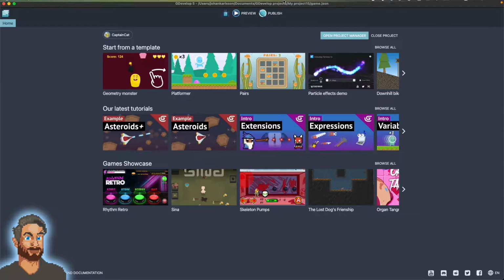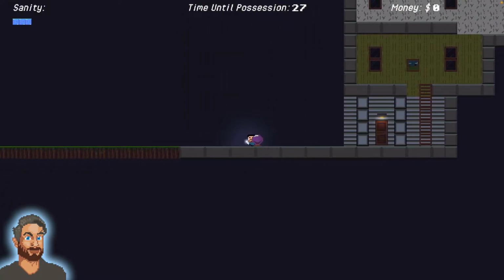Don't Get Possessed - Devlog 01- Intro and timers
In this first devlog ever I'll introduce my current game project: Don't Get Possessed. DGP is a 2d platformer developed in the game engine Gdevelop.